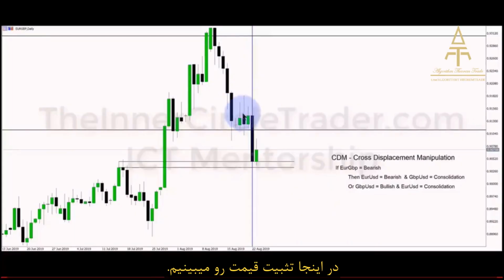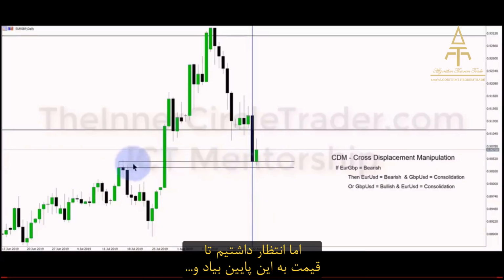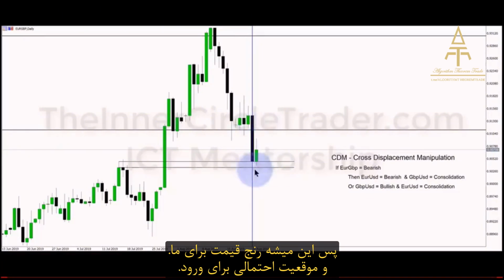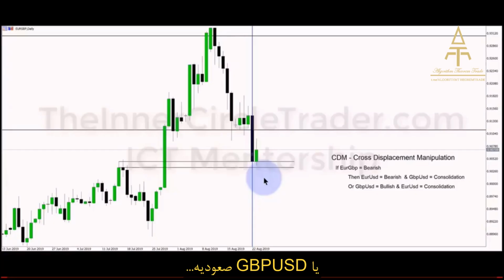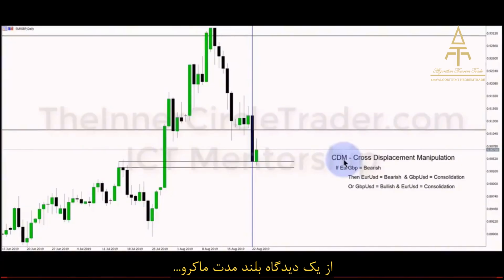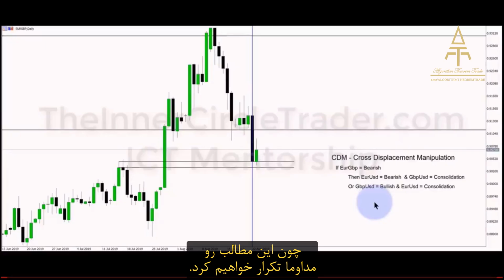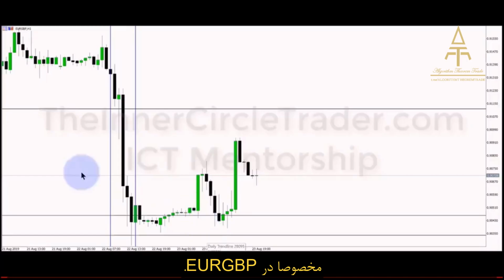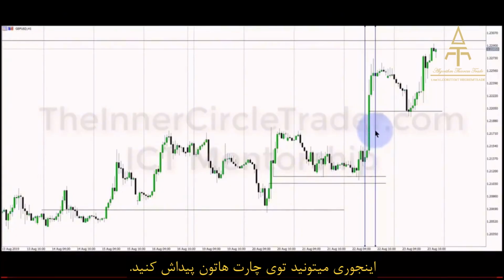ICT Trading Method Day 1 CDM (Candle Directional Movement) ICT Trading Method